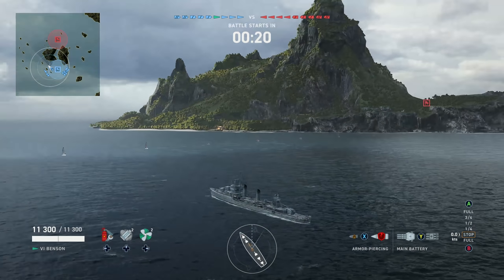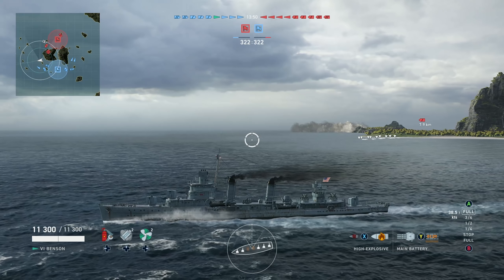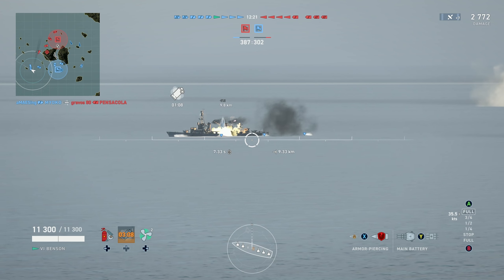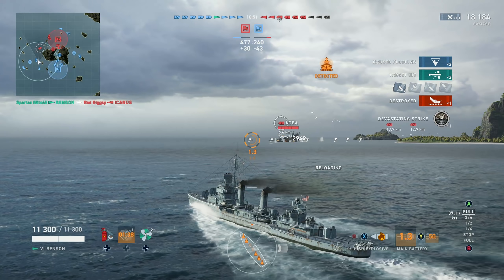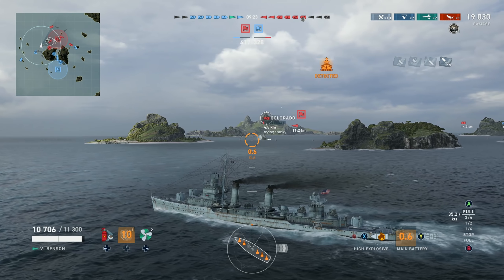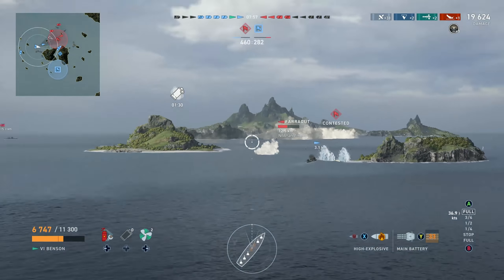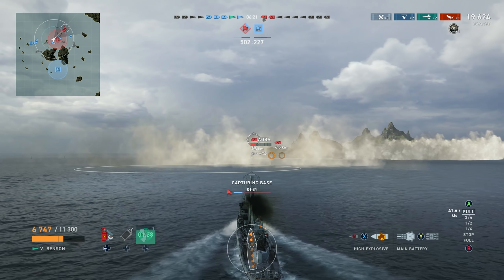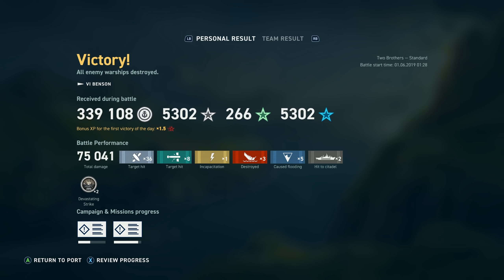Benson With Fully Upgraded Torpedoes (World of Warships: Legends Xbox One X)